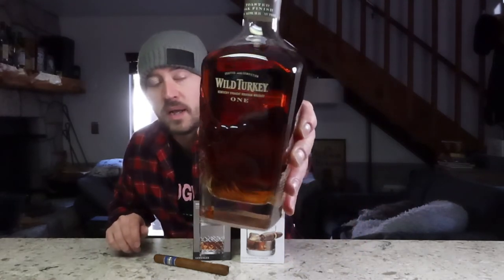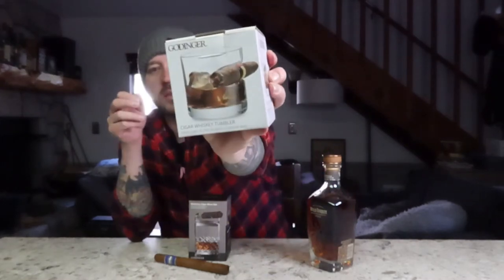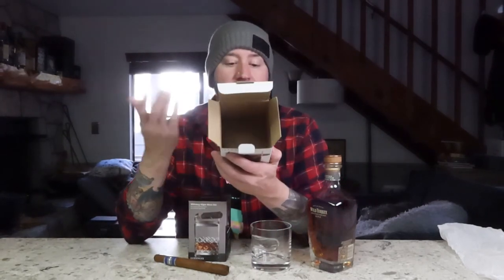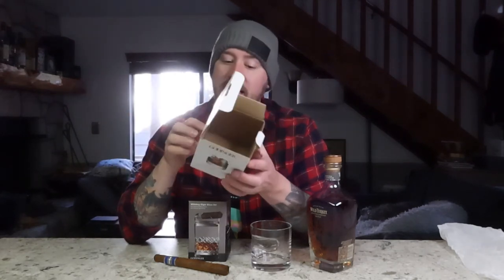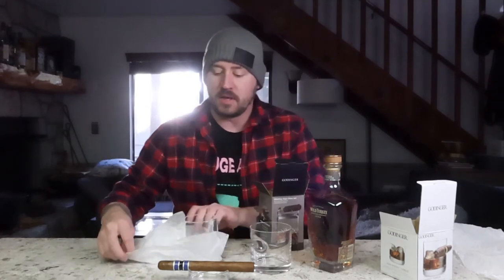Reviews: Godinger Cigar Tumblers and Wild Turkey ONE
In this episode we road test (cigar test?) two of the Godinger cigar tumblers: The Godinger "Cigar Rest glass" and the Godinger "Whiskey Set". We're also taking the Wild Turkey ONE for a sip.

Godinger Cigar Rest
Godinger Godinger Cigar Whiskey Glass Set